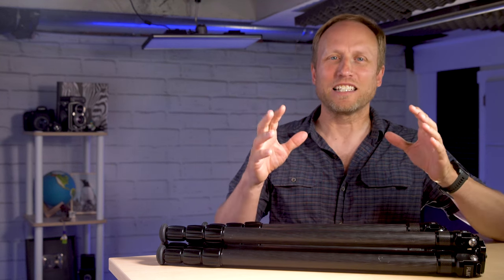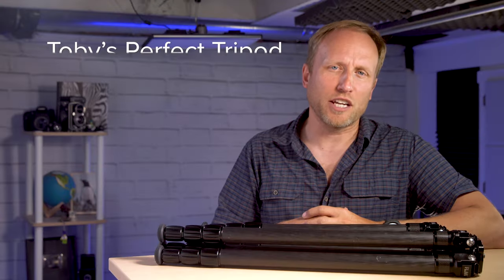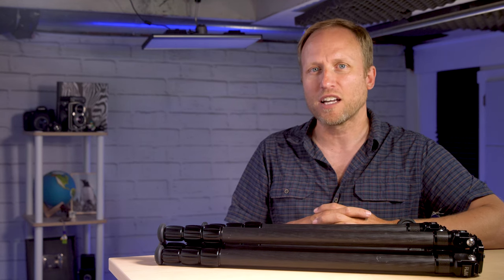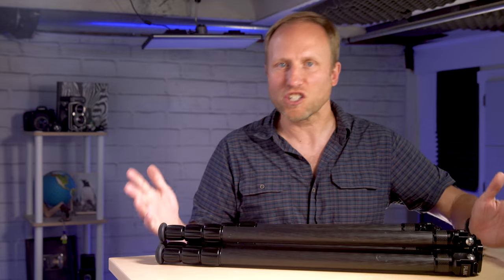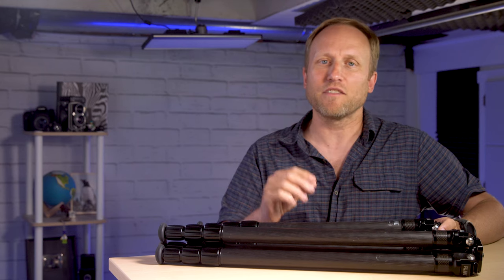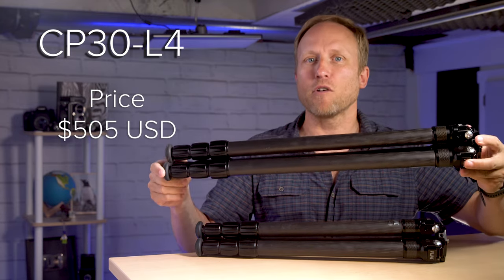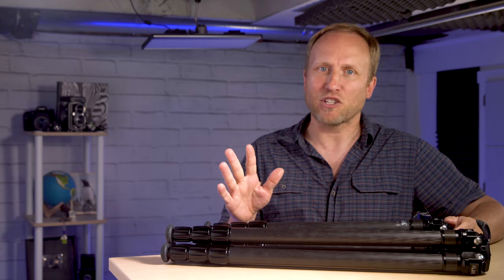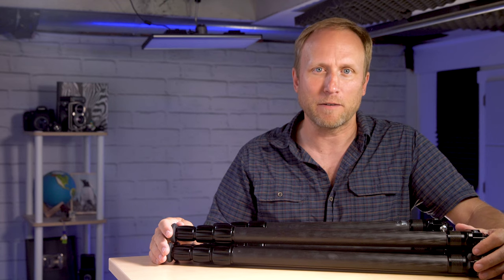I found the perfect tripod FLM CP30-S4 & CP30-L4 - You can WIN your own!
The FLM CP30-L4 II is the best in class - no other tripod offers such a tall max height with this level of stability in this weight and price class. PERIOD.  The slightly smaller CP30-S4 II is a nearly perfect travel tripod for many of you.

Picking the perfect tripod is almost as difficult as picking the perfect camera bag but after lots of research, and trial and error I have picked the FLM CP30-L4 II as my favorite tripod.

You have a chance to WIN the FLM CP30-S4 II as part of our awesome Mongolia Photography Workshop. The CP30-S4 II is a fantastic travel tripod and will suit you perfectly for your Mongolia photography adventure.